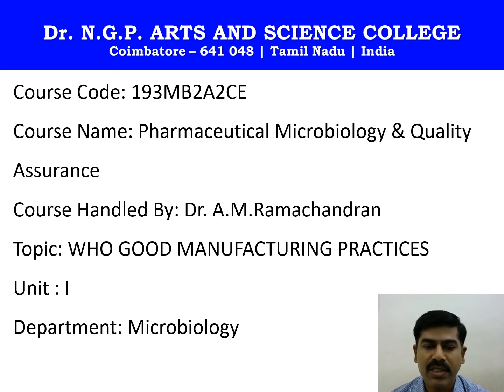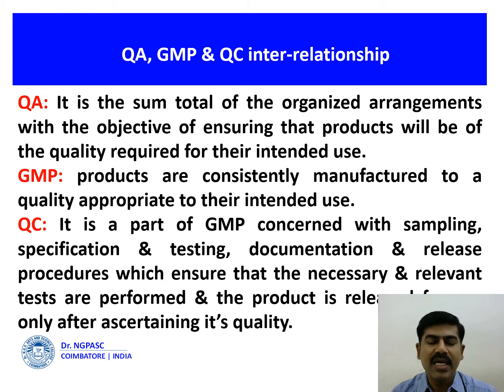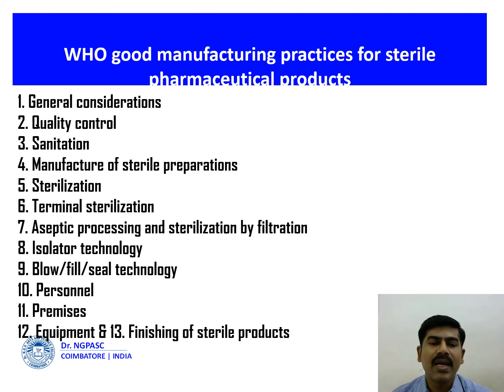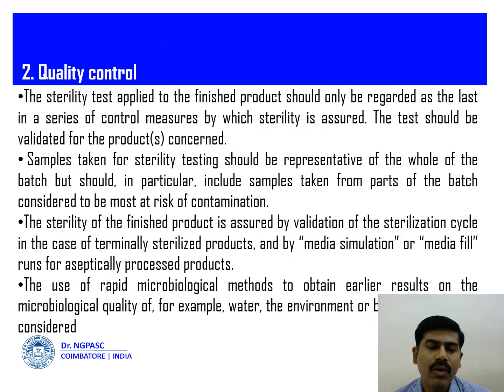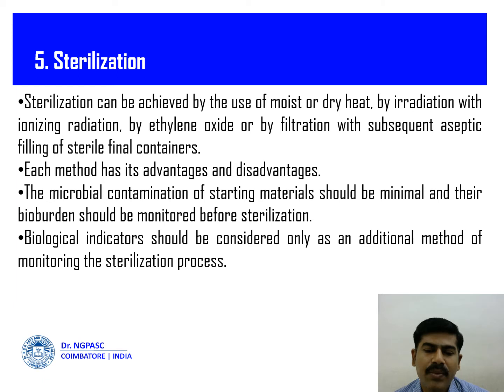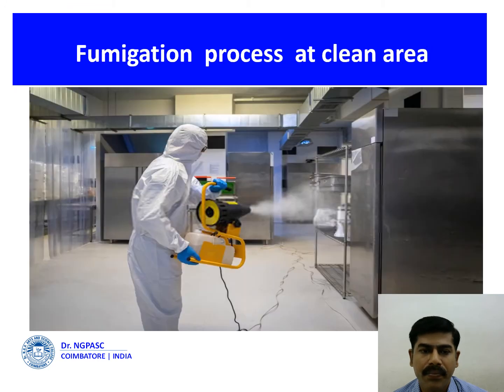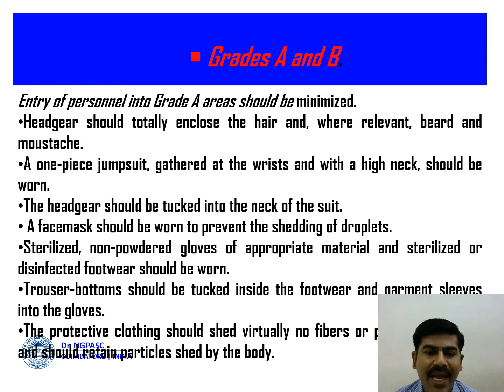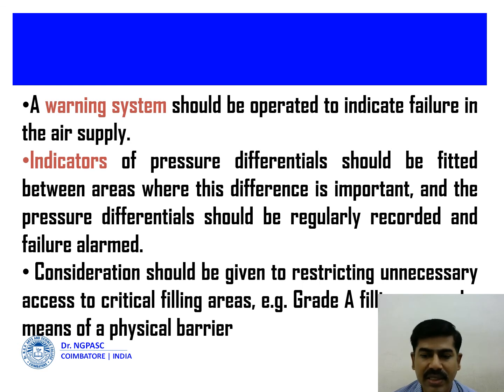Pharmaceutical Microbiology and Quality Assurance _ WHO Good Manufacturing Practices